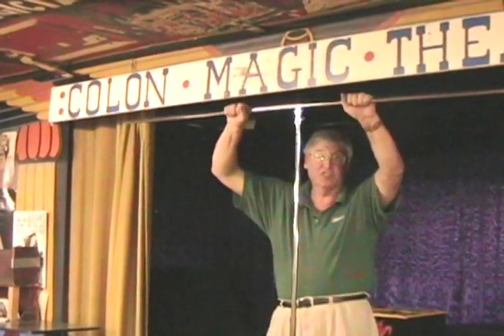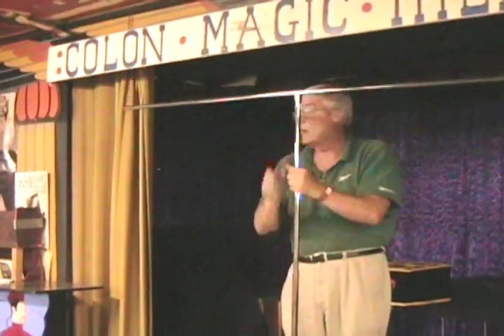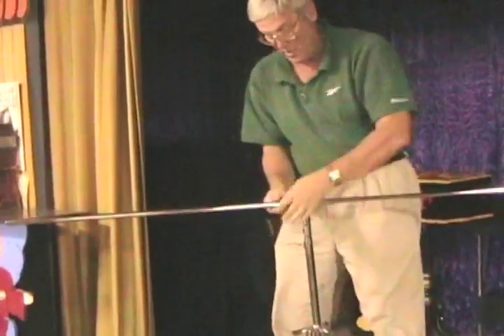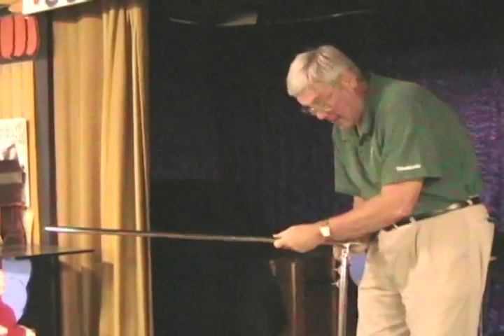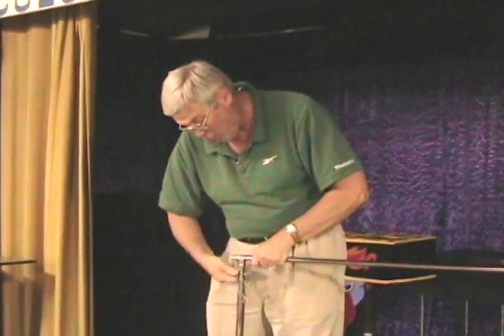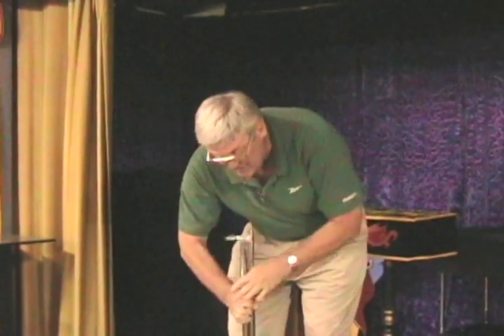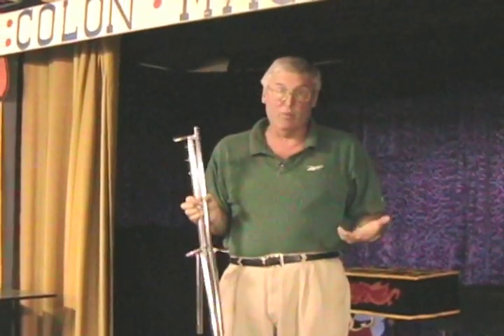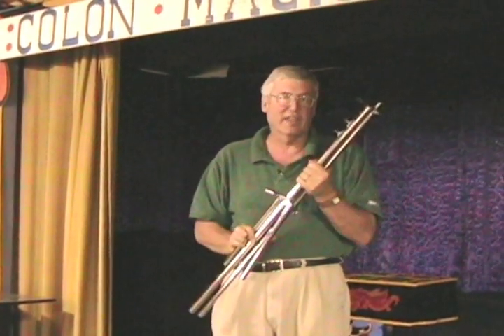Jet Set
The Jet Set is demonstrated by Greg Bordner of Abbott's magic and it is used to set up a background in a minimum amount of time